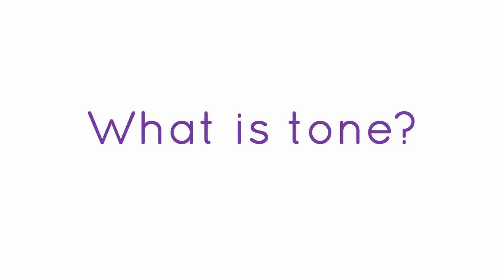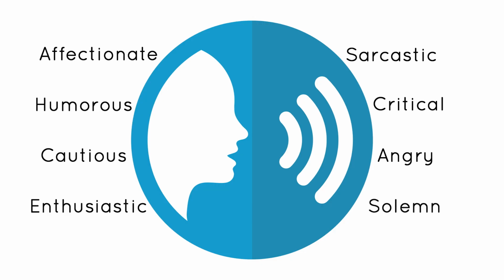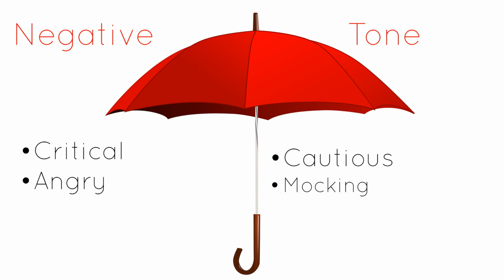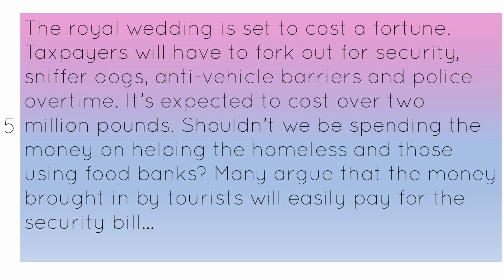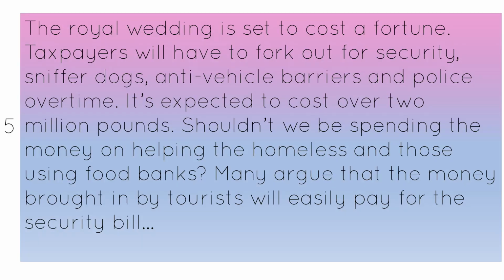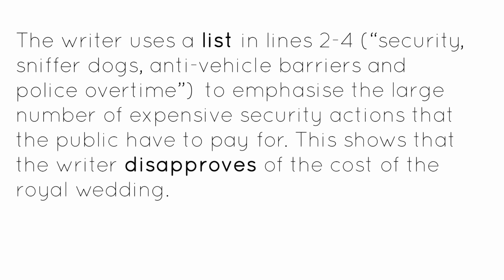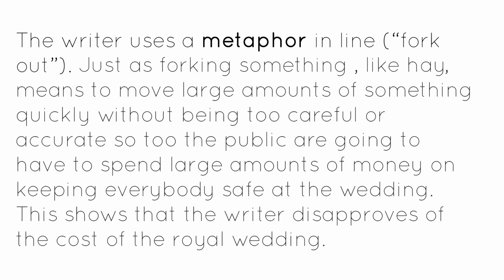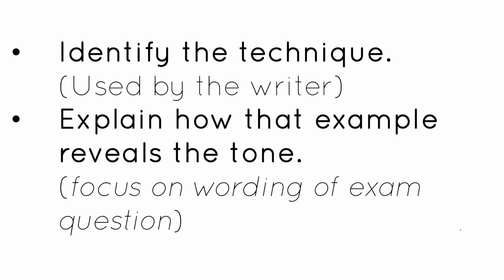7.1 Tone questions explained and examples